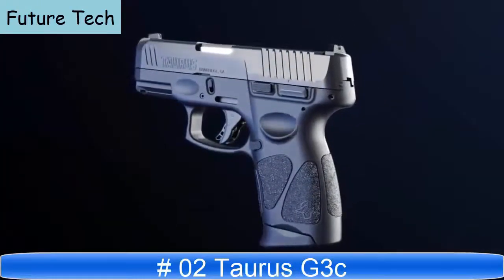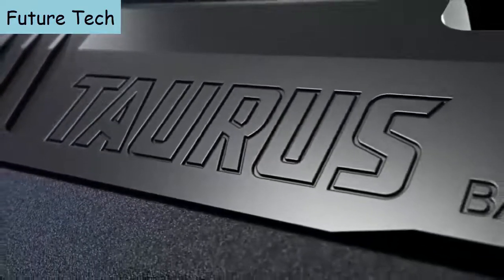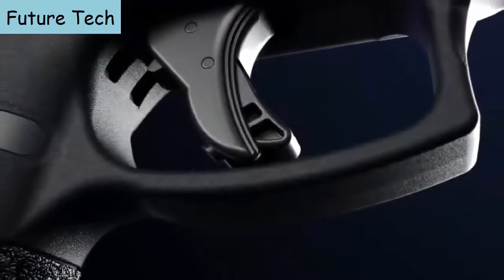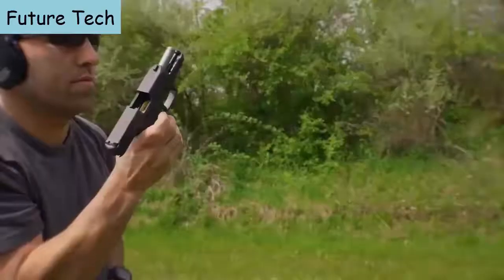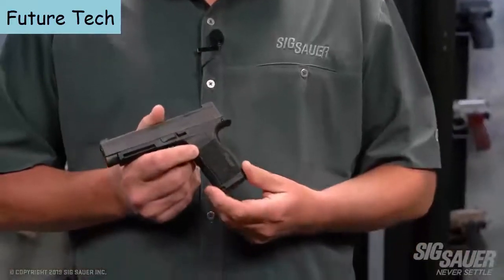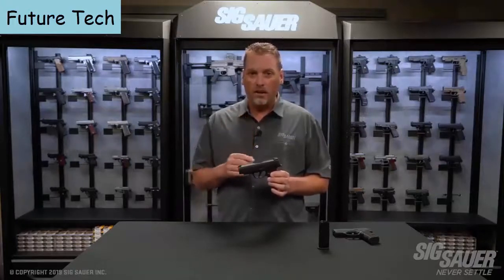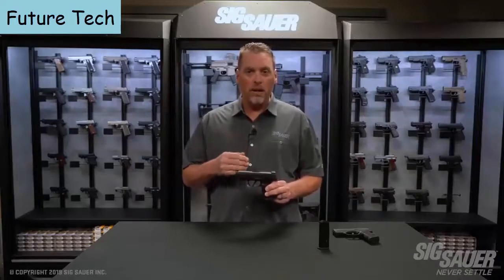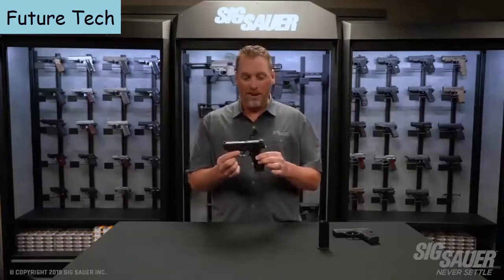2 Best Compact 9mm Handguns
05 : Mossberg Mc2c

o4 : Smith & Wesson M&P9 Shield EZ

03 : Springfield Armory Hellcat

02 : Taurus G3c

01 : Sig Sauer P365 XL